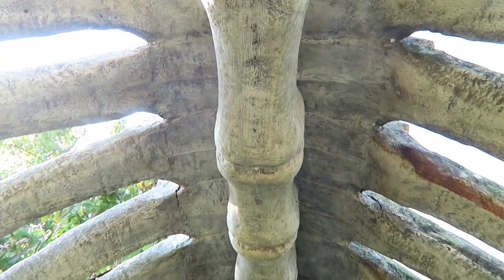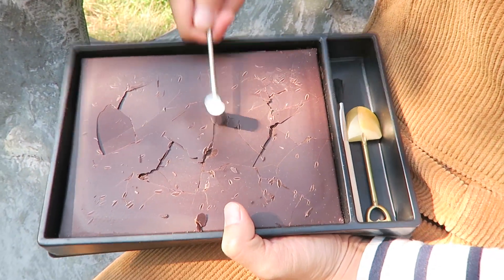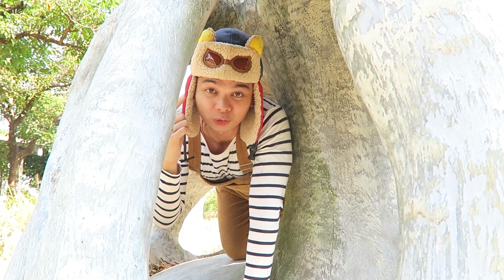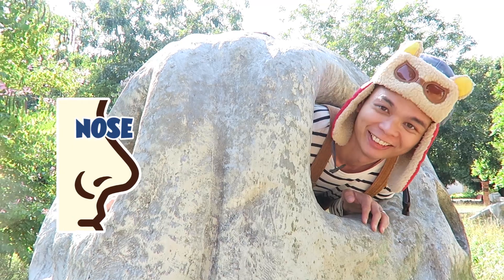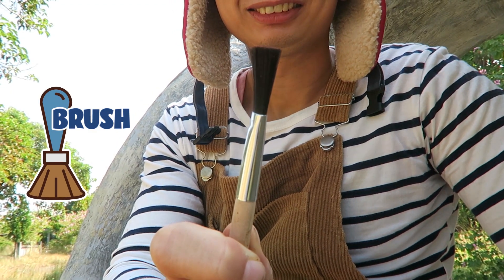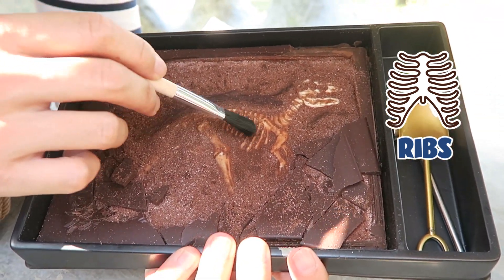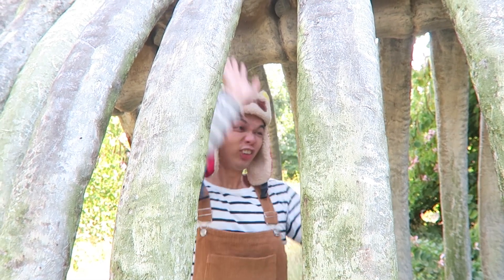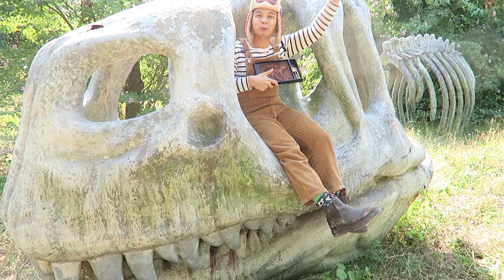Giant Dinosaur Fossil & Dinosaur Fossil Chocolate: Learn Body Parts With Dino Bones for Preschoolers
Join us on a field trip to a Huge Dinosaur Fossil for kids. We also dig up Dino Bones in Chocolate using paleontology tools. Kids learn many words for body parts throughout this learning adventure.

This video helps kids:
- get excited about dinosaur fossils and science
- learn names and uses of dino fossil tools
- learn body parts vocabulary

Welcome to the Learn About Dinosaurs for Kids Series with Cub Wings & Mr Albie. In this series, we go on dinosaur adventures, taking field trips to see different dinosaur species and types, such as fossils, life size giant dinosaurs and dinosaur toys. We learn about dinosaurs including their names, features and how they lived. We also learn about other interesting topics, but dinosaurs are always involved!

🔷 ABOUT CUB WINGS:
Cub Wings is a series of kids learning videos about the learning adventures (or field trips) of Mr Albie & the Cubs of the Cub Wings Learning Adventure Club. "Cubs" are preschoolers from 2-6 years old.

🔷 HOW WE DO IT:
Our videos are produced with love by our family. Mr Albie is the teacher/host. His wife is the director/producer. Their kids are the "Cubs" voiceovers.

🔷 BACKGROUND:
Mr Albie has worked as a teacher in classrooms for several years. He has a Bachelors degree from UNSW (Sydney, Australia) & Masters degree from UCL, University of London (UK). His wife has a Bachelors of Social Work specializing in child development. The videos are inspired by their two children.

TIME STAMPS
0:00 Dinosaur fossils for kids
0:13 Giant dinosaur fossil - Discovery
0:34 Huge dinosaur fossil - Head
1:02 Dinosaur surprise box
1:23 Dinosaur chocolate kit - Fossil tools
4:00 Big dinosaur fossils - Eyes, Teeth, Nose
6:36 Giant dinosaur bones - Spine, Back
7:07 Chocolate dinosaur bones - Brush tool
8:37 Dinosaur skeleton chocolate - Body parts
10:17 Huge dinosaur fossil - Chest, Ribs
11:46 Dinosaur fossils found - Name of dinosaurs
12:27 Edible dinosaur bones